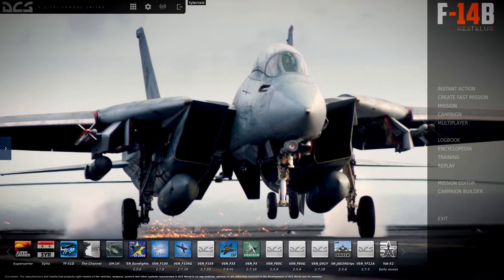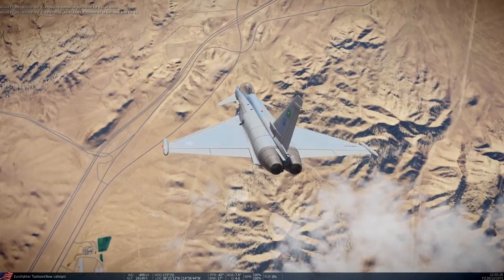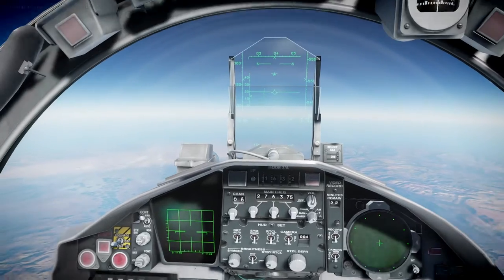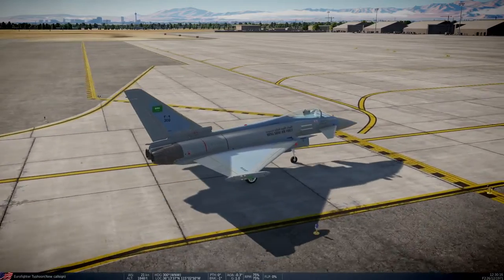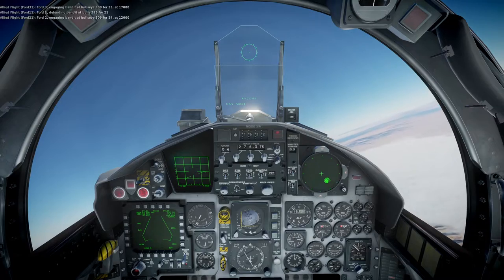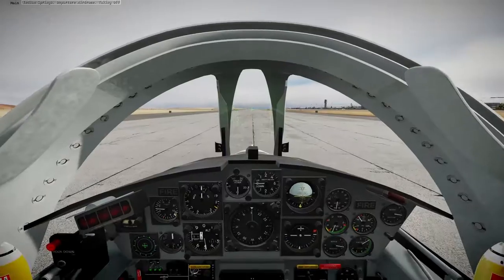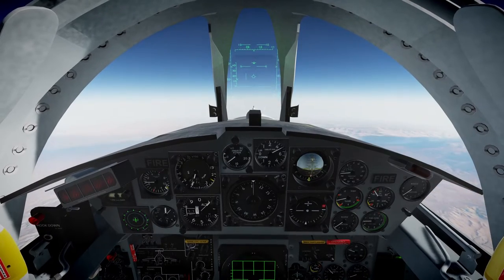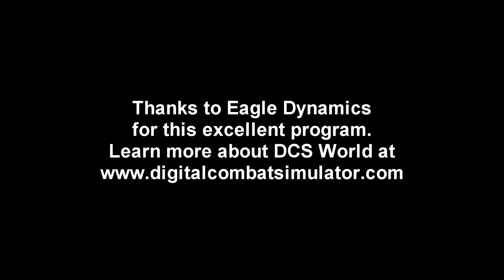DCS World - Trying the VSN Eurofighter, F-100, and F-104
I decide to check out these freeware mods (forum to see how they look and fly. They do generally require the Flaming Cliffs 3 pack, which is payware.